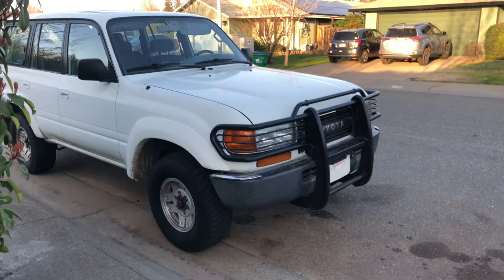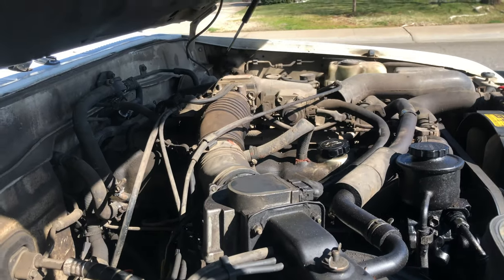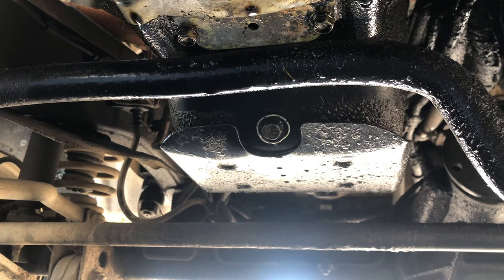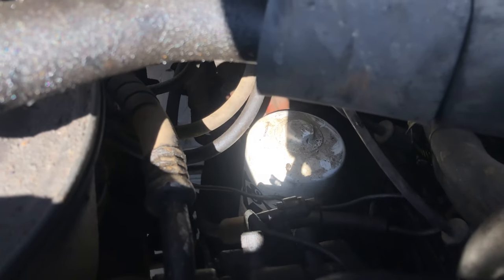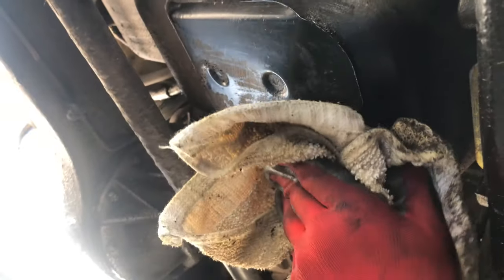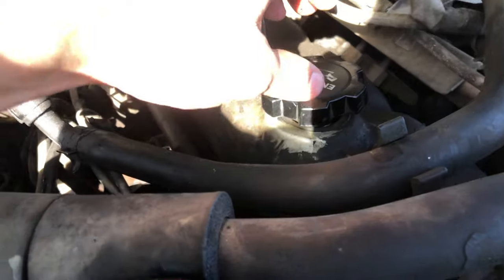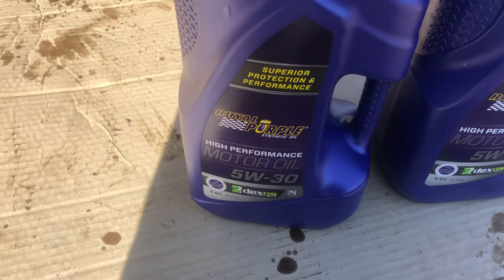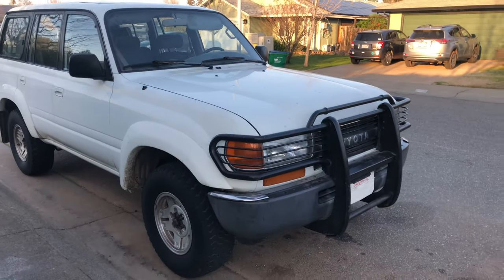80 Series Land Cruiser FJ80 Oil Change 3FE 4.0 | How To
Here is a quick video on how to do an oil change on an 1991 80 Series Land Cruiser FJ80 with the 3FE Engine.

I used the 5w 30 Full Synthetic Royal Purple with a 10k Miles Mobile 1 Oil Filter.